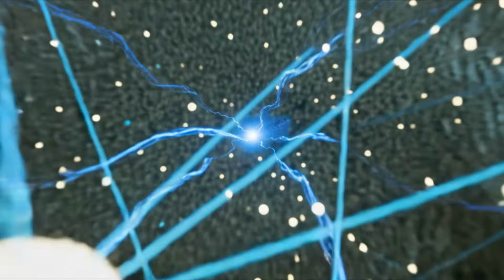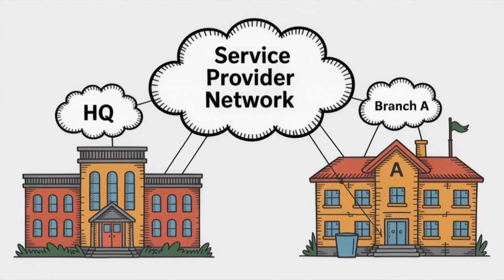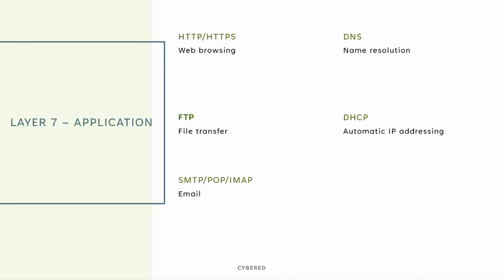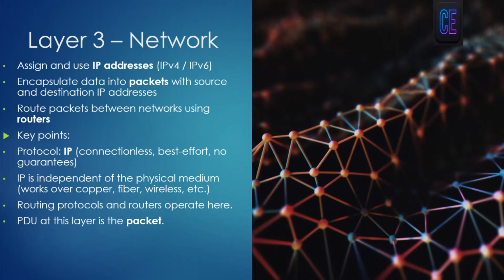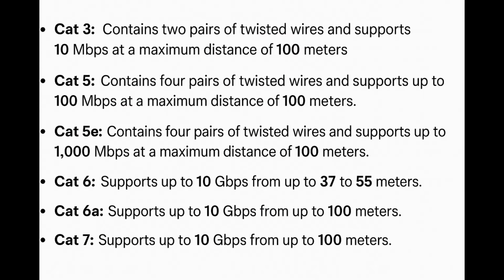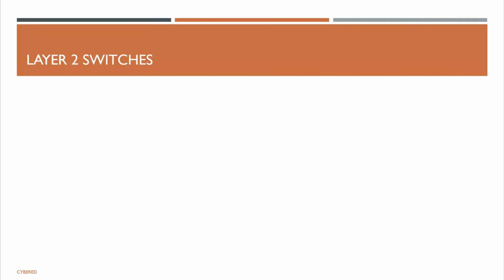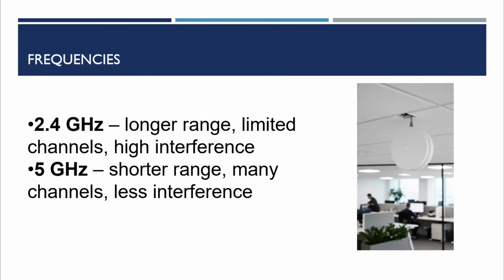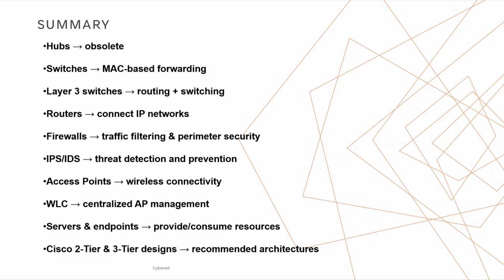CCNA - Chapter 1 Explained - Introduction to Networking (Beginner Friendly)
Welcome to Chapter 1 of my CCNA Course!
I’m CyberEd, and in this video we’re breaking down the origins of networking, how the internet came to be, and the essential concepts every new network engineer must understand.

This chapter covers:
✔ The evolution of networking and the internet
✔ ARPANET and packet switching
✔ TCP/IP and how it became the global standard
✔ Network sizes (SOHO, LAN, WAN)
✔ Core networking devices
✔ Internet governance (IETF, IANA, ICANN)

If you’re studying for the CCNA 200-301, building a career in networking, or just trying to understand how the internet actually works, this is the perfect place to start.

All visuals, graphics, and course materials shown in this video were created by me for this CCNA training series.

Timestamps:

00:00 Welcome – I'm CyberEd
00:24 Chapter 1: Introduction to Networking
01:20 What You’ll Learn in Chapter 1
01:29 Understanding the Evolution of Networking and the Internet
03:25 Understanding Network Sizes – SOHO, LAN, and WAN
05:53 Learning About Network Protocol Suites and OSI Model
14:28 Network Media and Ethernet Basics
16:40 Understanding the TCP/IP Protocol Suite
17:34 Understanding the Functions of Network Devices
23:00 Network Topology Architectures
24:47 Summary
25:37 Outro